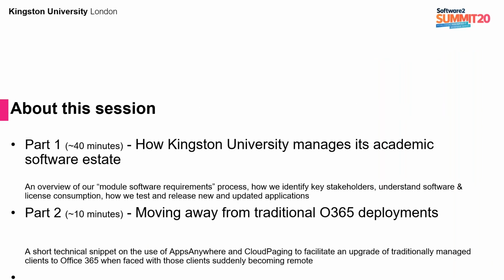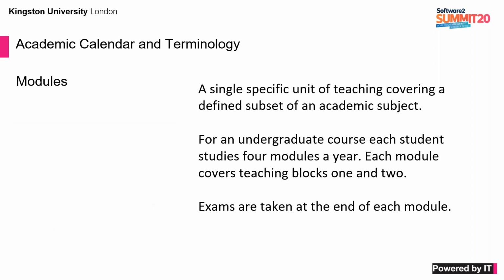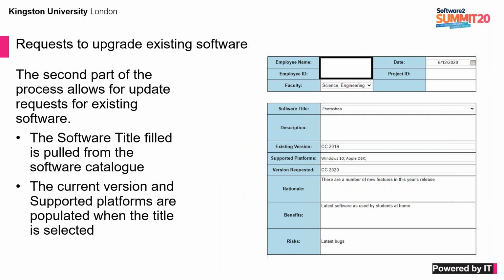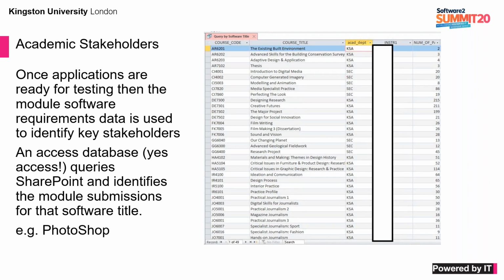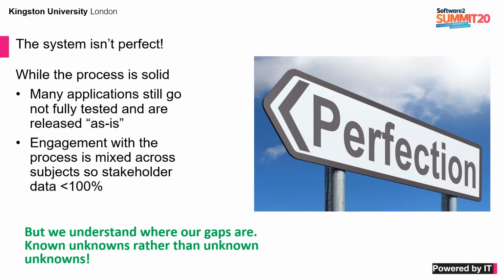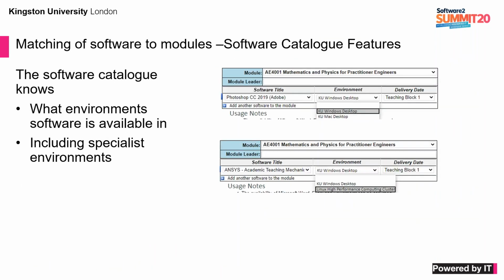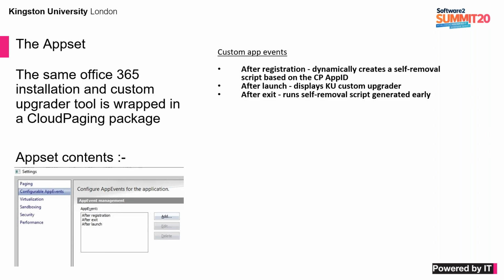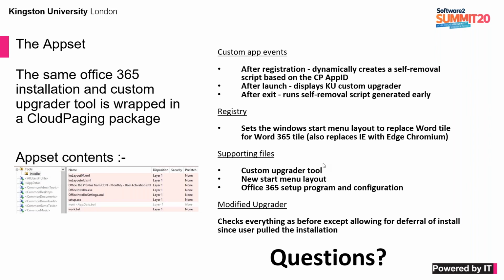Moving Away From Traditional Office 365 Deployment With AppsAnywhere at Kingston University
Founded in 1899, Kingston University has always taken a practical, student-first approach to technology - supporting nearly 17,000 learners across a wide range of academic and vocational disciplines. With a diverse student population and increasingly hybrid learning needs, Kingston’s IT team knew their software delivery model had to evolve.

So when COVID-19 hit and traditional deployment workflows became impossible overnight, Kingston turned to a smarter, more agile solution.

They found it in AppsAnywhere.

🚀 The Challenge: Slow, Rigid, Traditional Deployment

Before AppsAnywhere, Kingston relied on:

❌ Heavy, image-based deployments tied to on-campus devices
❌ Manual Office 365 upgrades that required staff to be onsite
❌ Limited flexibility for rapid change or remote working
❌ Complex, time-consuming testing processes

When every staff device suddenly became remote, their existing strategy simply couldn’t keep up.

✨ The Transformation: Rapid, Remote, Reliable Access

With AppsAnywhere and Cloudpaging, Kingston reimagined Office 365 deployment:

🖥️ Office 365 delivered through AppsAnywhere - no imaging required
⚡ Elevated installs handled automatically via Cloudpaging
🕒 Staff could upgrade from anywhere, on their schedule
🔄 Teams rollout accelerated in weeks, not months
📦 Custom automation handled checks, clean-up, and user experience

This shift wasn’t a workaround - it became their new operational model.

📈 Process & Insights That Changed Everything

Kingston’s long-established software requirements process gave them a head start:

🔍 Clear module-by-module ownership
✔ Reliable testing workflows without “UAT” jargon
📊 Visibility into licenses, usage, and academic needs
📉 Ability to retire unused software and save budget

The combination of strong process + modern delivery meant Kingston could pivot instantly when remote learning began.

🌍 Supporting Kingston’s Strategic Vision

AppsAnywhere now underpins Kingston’s goals to:

✔ Deliver software reliably to staff and students anywhere
✔ Reduce operational overhead and rebuild time
✔ Standardise upgrades across all devices
✔ Provide a seamless experience across teaching, learning, and admin

And the AppsAnywhere partnership continues to support Kingston with:

🤝 Close collaboration and implementation support
🛠️ Guidance during rapid COVID response
💡 Long-term alignment with Kingston’s digital strategy

🎥 What You’ll Learn in This Video:

✔ How Kingston rethought Office 365 deployment during COVID
✔ Why AppsAnywhere became key to remote staff upgrades
✔ How Cloudpaging automated elevation & clean-up
✔ The role of Kingston’s software requirements process
✔ How they streamlined testing and stakeholder engagement
✔ Advice for universities modernising their deployment strategy

⏱️ Timestamps:

00:24 – About Kingston University
01:24 – Overview of academic software challenges
12:17 – Handling upgrades and new software requests
15:19 – Identify licensing gaps & cost savings
17:44 – Improving academic engagement
27:16 – Benefits for students, staff & IT
32:37 – Responding to COVID-19
41:06 – Using AppsAnywhere & Cloudpaging for elevation
47:02 – Lessons learned & advice for other institutions
49:10 – Q&A from the session

About AppsAnywhere:
AppsAnywhere is the leading software delivery platform for higher education, trusted by 300+ institutions worldwide to provide fast, flexible access to academic apps on any device.